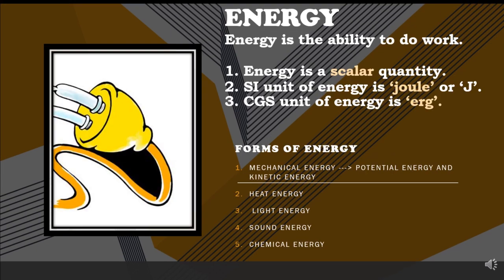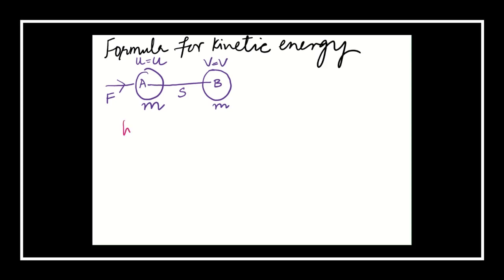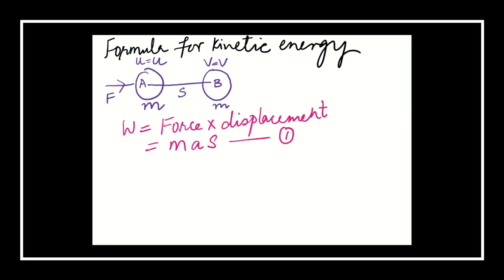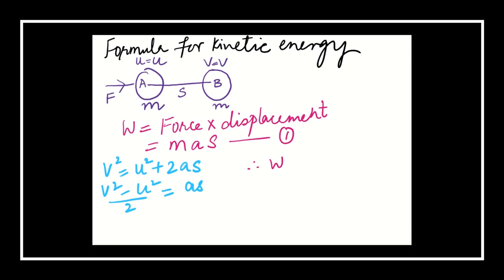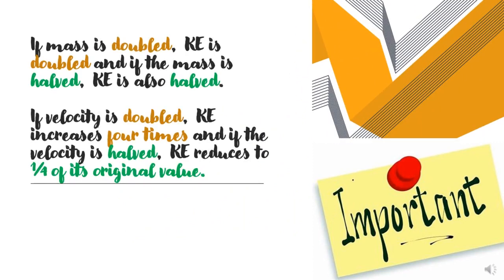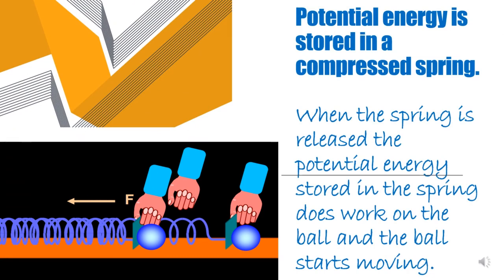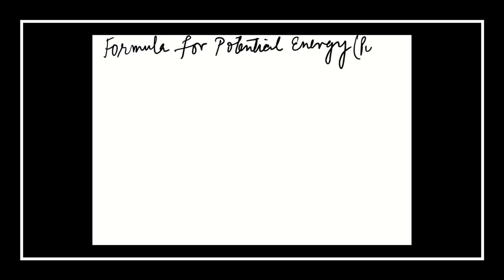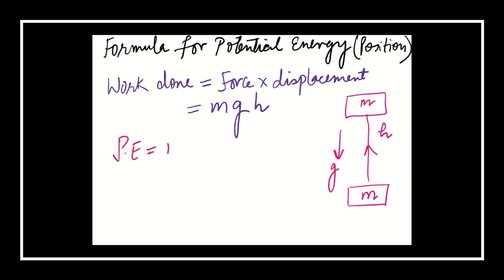Energy PART II Kinetic & Potential Energy by Richa Bhatia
Learn the definition of energy ,its kinds & the necessary derivations.